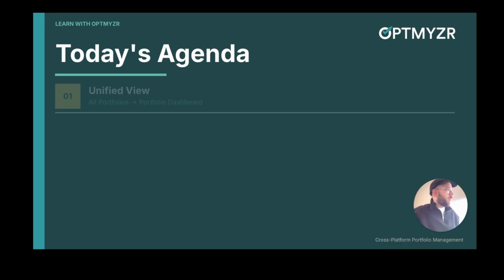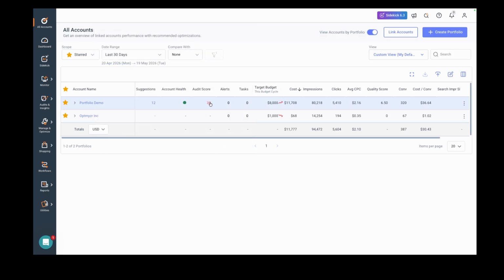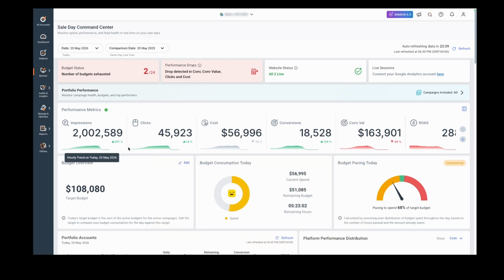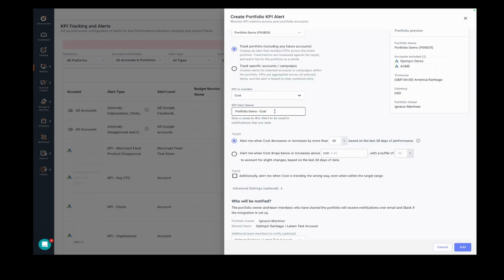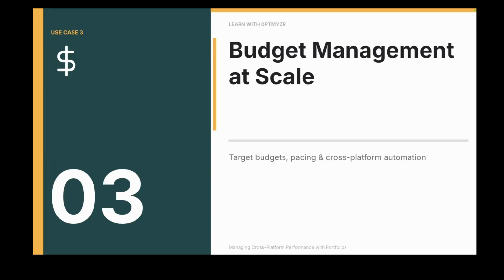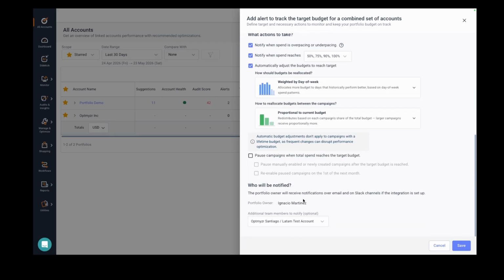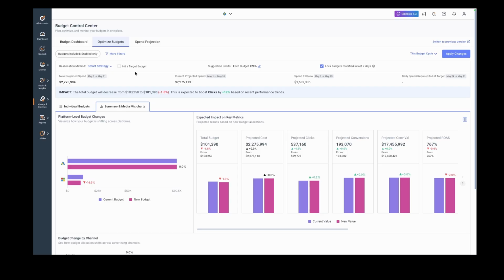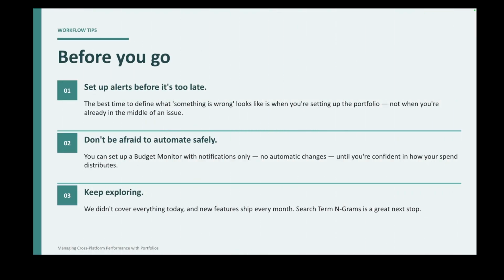Portfolio Management in Optmyzr: Dashboards, Alerts & Budgets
Managing campaigns across multiple advertising platforms can make it difficult to understand overall performance, monitor budgets, and spot issues before they impact results. Optmyzr Portfolios bring your accounts together into a single view, helping you stay on top of performance across clients, channels, and teams.

In this Learn with Optmyzr episode, Juan from the Customer Success team demonstrates how to use portfolio dashboards, alerts, Sidekick, budget monitoring, and optimization tools to manage accounts more efficiently and make informed decisions at scale.

Chapters:
00:00 - 02:23 - Introduction
02:23 - 06:17 -  Getting a unified view of performance across platforms
06:18 - 10:07 - Catch issues faster with Portfolio alerts and Sidekick
10:08 - 15:05 - Budget management at scale
15:06 - 16:48 - Workflow tips and best practices